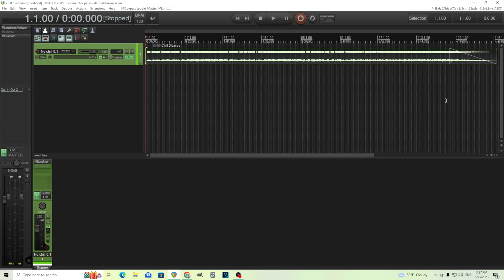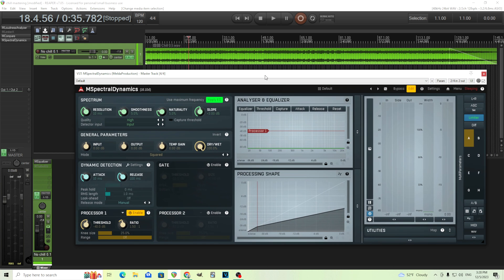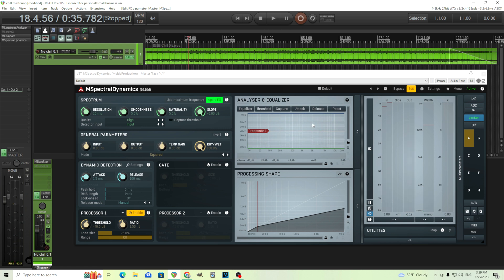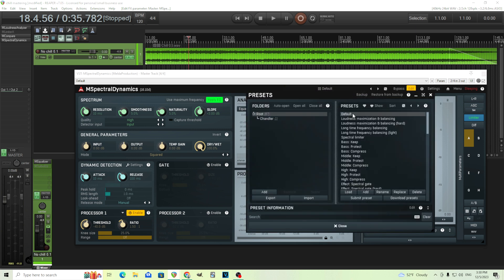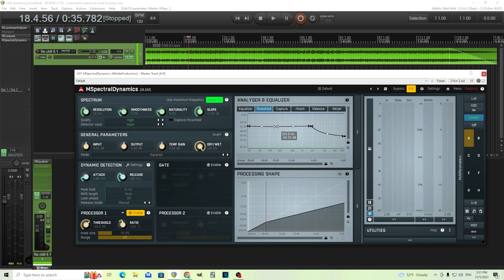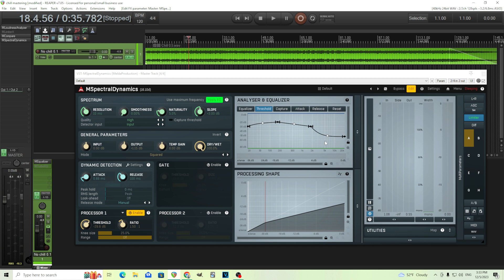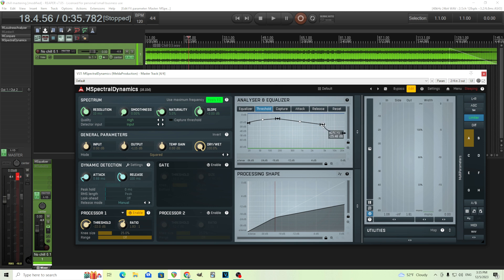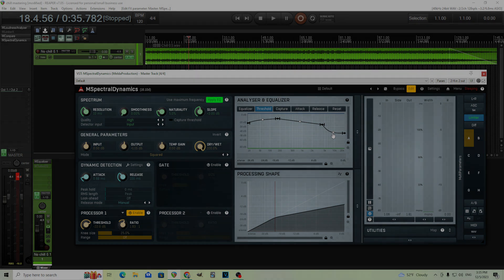Less harsh mixes with MSpectraldynamics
In this one I'll show how you can use MSpectraldynamics to remove resonances and harsh sounds in the treble reigons of your mix. It is fairly simple, but perhaps not intuitive, but don't worry, I got you. With MSD it is easy to remove nasty high end from instruments or mixes.

00:00 - Intro
01:10 - Using the Slope control
03:27 - Drawing a threshold curve
05:03 - Adjusting the Smoothness control
07:20 - When to use MSD vs an EQ